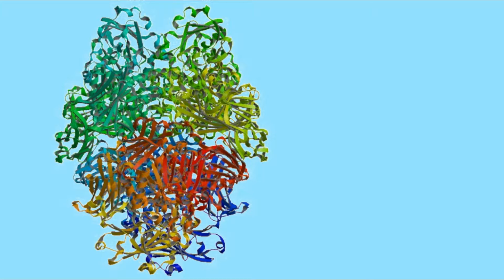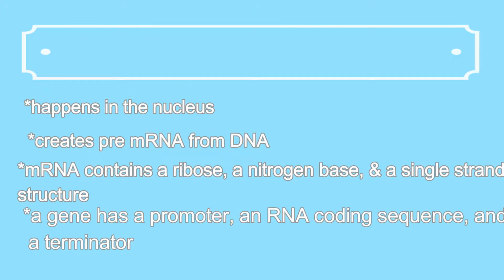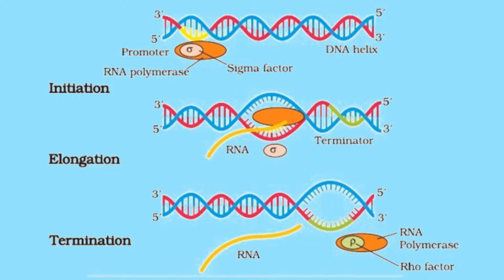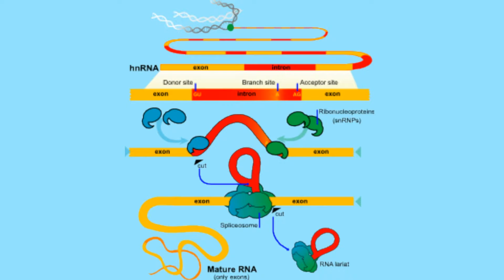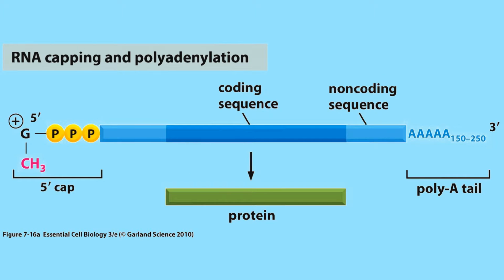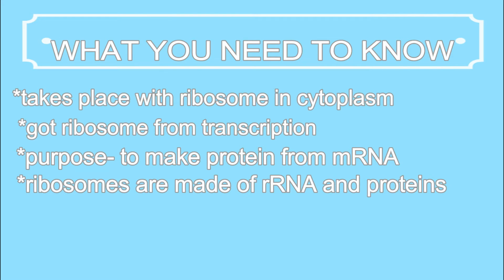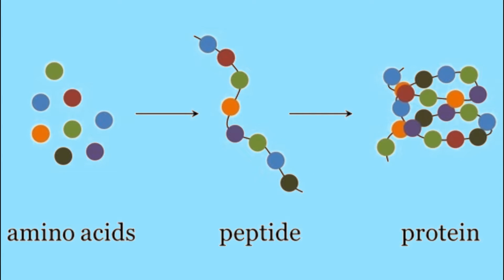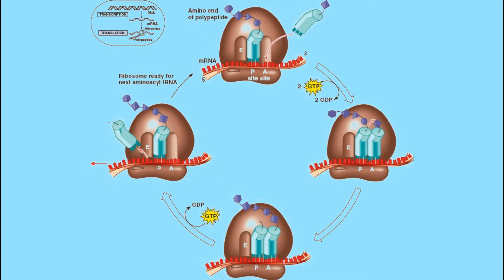biology yo (plz give us an A Ms Dev)